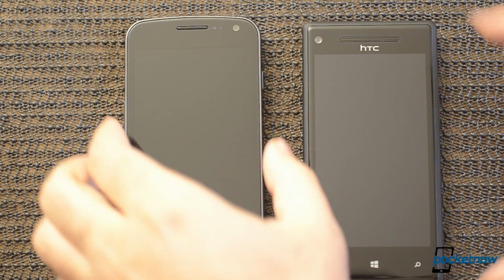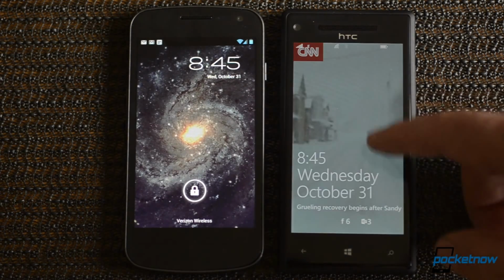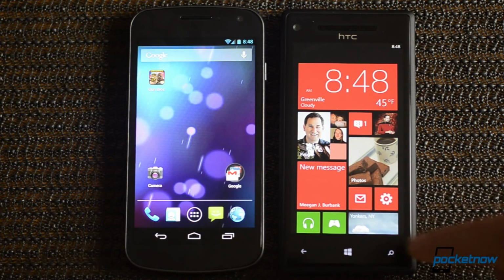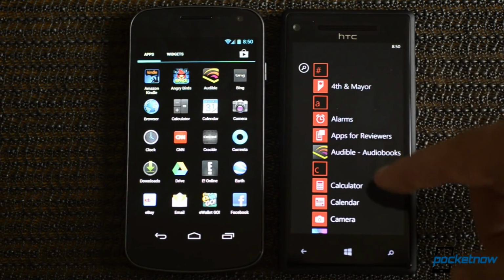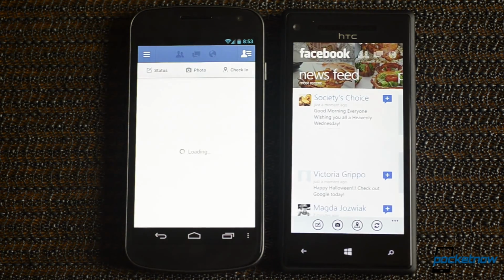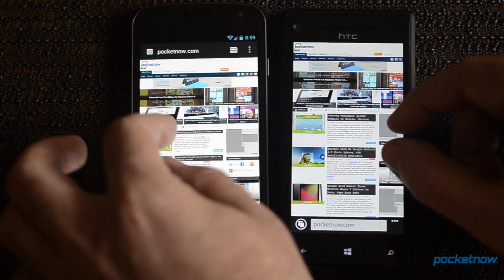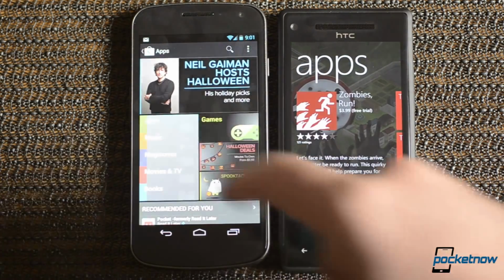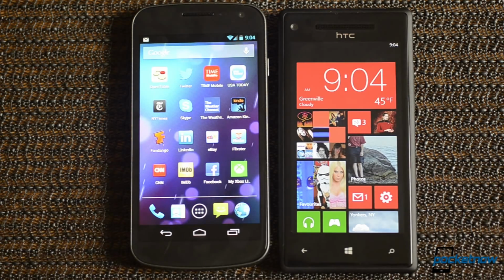Windows Phone 8 vs. Android 4.1 | Pocketnow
Windows Phone 8 and Android 4.1 are very different operating systems, but in many cases they have similar functions that may be implemented in different ways. In this video we look at a few of the major differences between Windows Phone 8 and Android 4.1 as well as a few of the similarities. You'll see that Windows Phone 8 certainly does some things better than Android 4.1, while Android definitely does other things better than Windows Phone 8. Overall, we think it's getting to be pretty well balanced, but of course that depends on which features are really important to you.